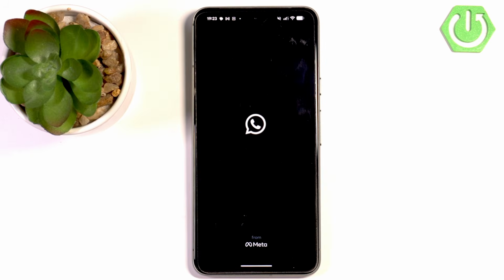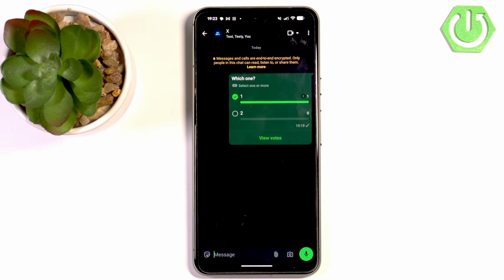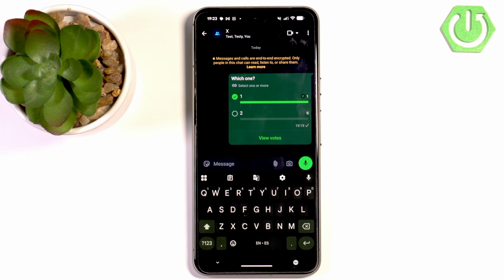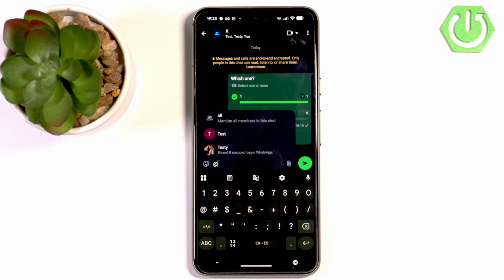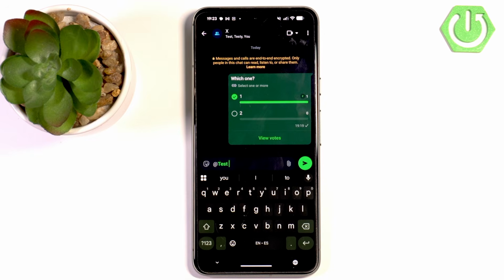WhatsApp: How to Mention Someone in a Group Chat (Using @ Feature)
Learn how to mention someone in a WhatsApp group chat using the @ feature. In this short, clear video we show step-by-step how to open WhatsApp, go to your group chat, type the @ symbol, pick the member from the list, write your message and send it. The mentioned name will appear highlighted and the person will get a notification so they don’t miss your message. This works on both Android and iPhone and is perfect for busy groups when you need to call attention to one person.

How to mention someone in a WhatsApp group chat?
How to tag someone in a WhatsApp group chat using the @ feature?
How to mention someone on WhatsApp on Android or iPhone?

0:00 Intro – what we’ll show
0:06 Open WhatsApp and go to the group chat
0:15 Type “@” to open the members list
0:28 Scroll and tap the person, finish typing your message
0:39 Tap send – the mention appears highlighted
0:47 Wrap up and next steps